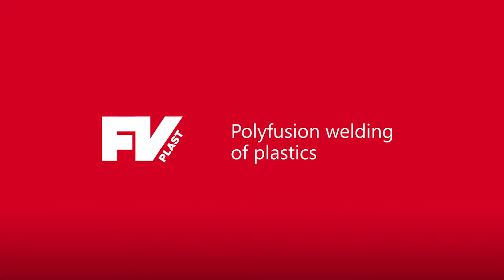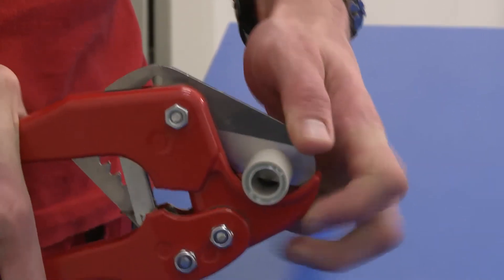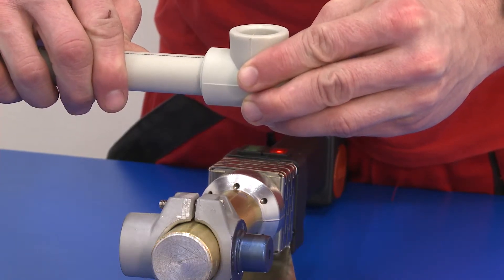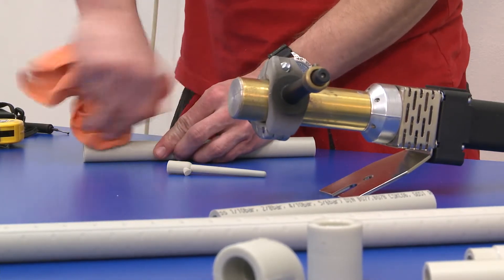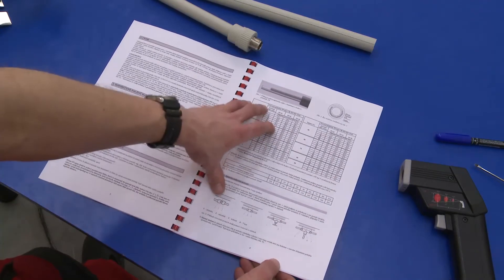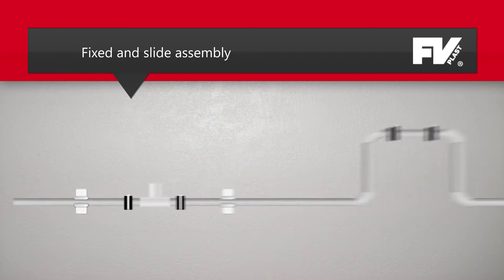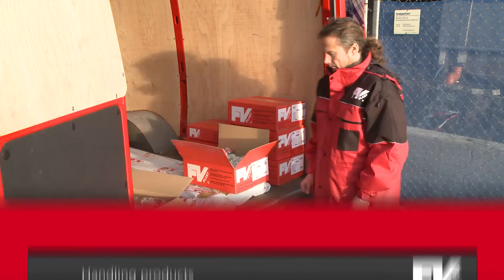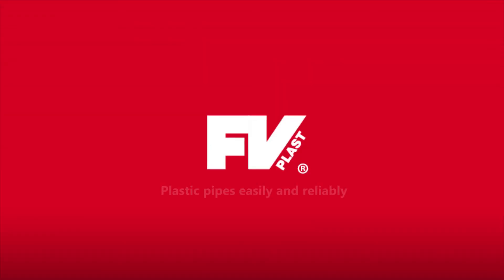FV Plast - Polyfusion welding of plastics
Polyfusion welding of plastics